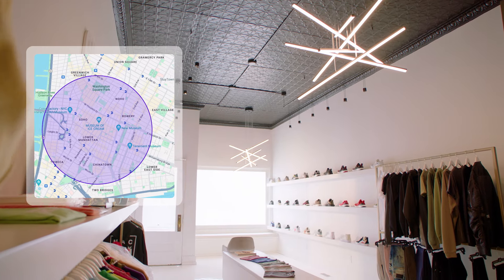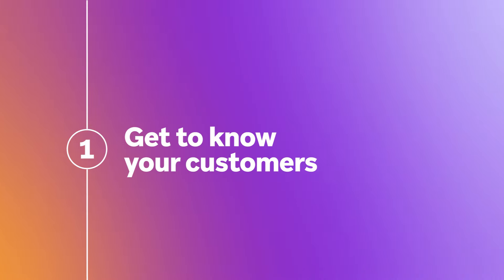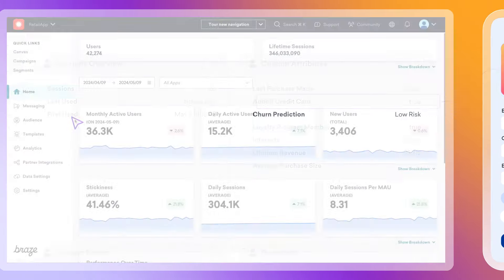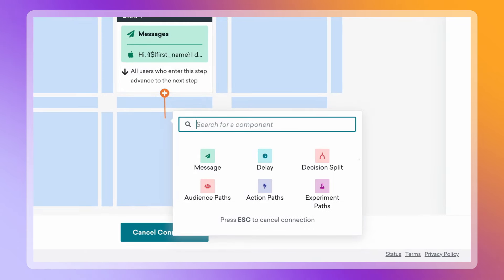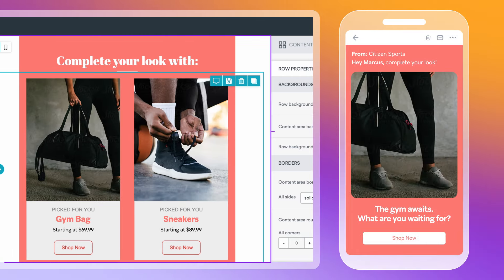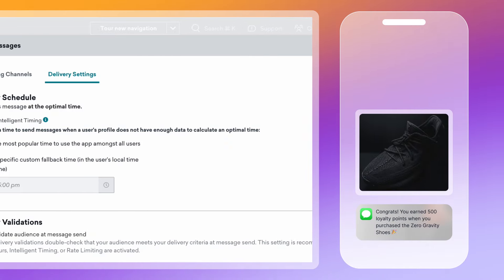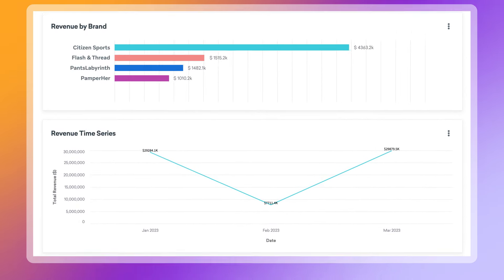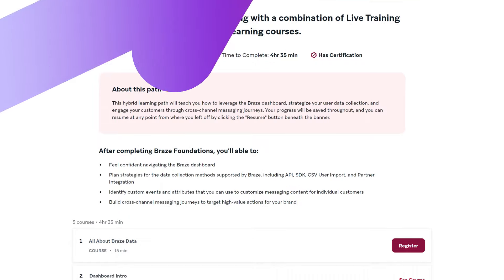See Braze in Action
You know those brands that just seem to get you? The ones that surprise you with digital experiences that feel like they were made just for you? Chances are, they’re using Braze.

Braze helps brands get to know their customers’ evolving preferences and behaviors in real time, create relevant and memorable experiences based on those insights, and deliver and optimize those experiences with their data and channels all in one place.

Here’s how.